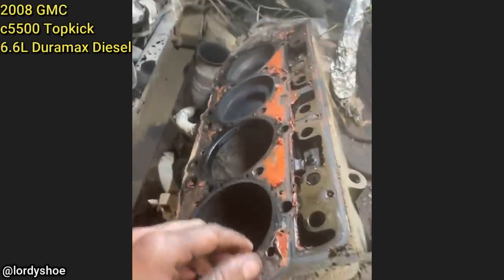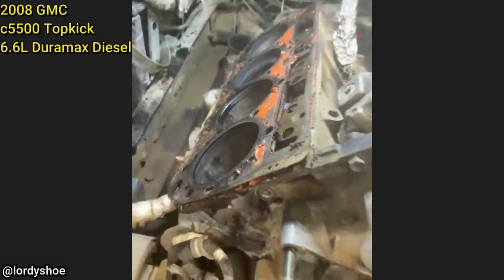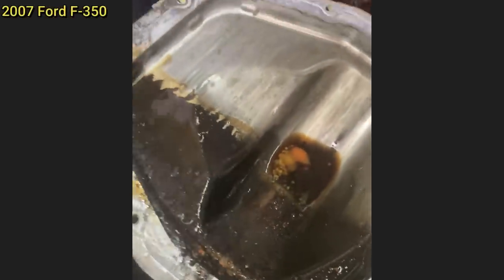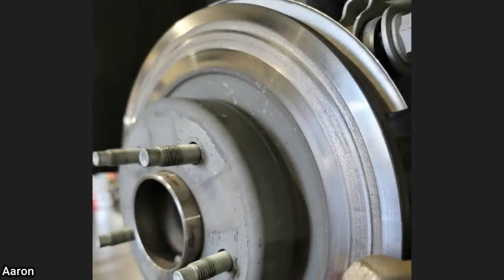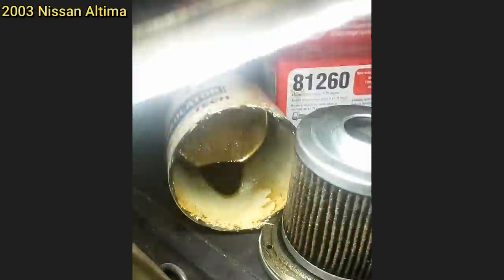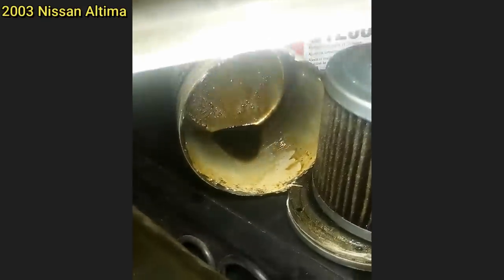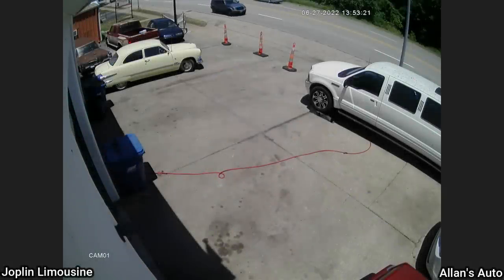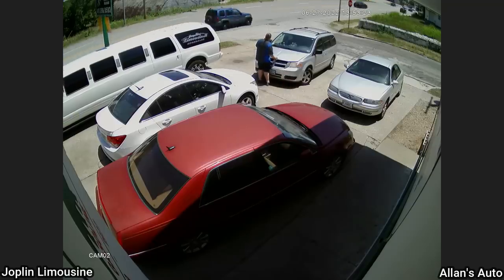Customer States Truck Might Need New Head Gaskets (GMC TopKick) | Just Rolled In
0:00 Intro
0:05 The technician said the head bolts were loose as well and that the customer just wants to get new head gaskets + head bolts even though the engine needs a lot more work. You should never use RTV silicone (room-temperature-vulcanizing silicone) on head gaskets and follow all manufacturer-recommended steps and the torque sequence when installing head bolts.
0:33 Customer drove this in. As you can see the front wheels are straight and the steering wheel is 180 degrees. So they must have hit quite the pothole. I didn't get any more information from the technician.
0:46 2013 Ford F-150 with 68000 miles / 109435 kilometres on it.
The viewer who shared the clip said the electrical connectors going to the electric rack and pinion were all full of water.
The rack and pinion will need to be replaced, reprogrammed (since it's electric), and an alignment will need to be done.
0:59 No extra info from the viewer who sent this in. I've seen differentials break like this because they are the stock differential on a truck that has had the engine upgraded and the stock differential can't handle the power., so maybe that is the cause for this.
1:14 Dodge Challenger with the 5.7L Hemi. No extra info.
1:24 A very rusty box on a GMC Sierra. It was removed and replaced with a new one.
1:32 No extra info from the viewer who sent this in. However, I have never seen this before! In a previous episode, I showed a brake pad that was installed backward from the factory but this is a first.
1:47 The Pepsi bottle is how much oil was inside the engine and it has no leaks from what the technician said. The engine is also knocking and will need to be rebuilt/replaced.
2:03 No extra info from the technician. Looks like the other shop used JB weld to try and "fix" a leak.
2:14 This was on a 2003 Toyota Prius. The viewer who sent this in said the tire was originally at 120 PSI/8.27 BAR.
2:21 2003 Ford Fiesta. The viewer said he got some used parts from a scrap yard and managed to fix the window for the customer.
Looks like the previous owner had an issue with the window regulator and decided to just use some wood to hold up the window and did not disclose it to the new owner.
2:32 The owner of the vehicle didn't know how to turn on the AC. However, I've seen this a lot since the salesperson who sells the vehicle to the customer never show's them how to use certain features and functions. Cars and getting fancier and have a lot more features and a lot of customers don't know how to use them unless they are otherwise shown. Also, a good idea to read your owner's manual when you buy a new vehicle.
2:52 No extra info.
3:15 Outro. Thanks for watching!